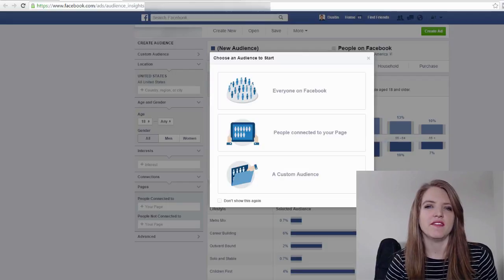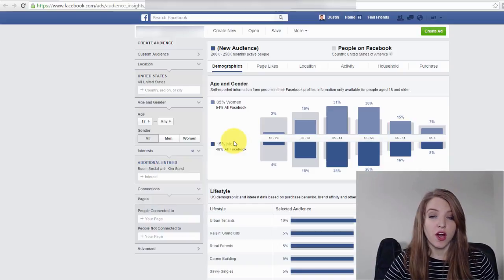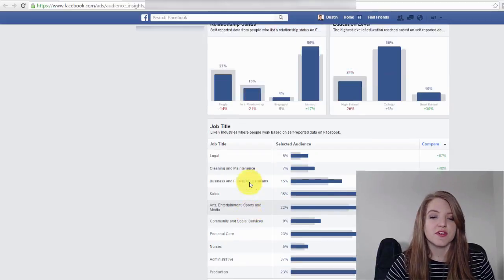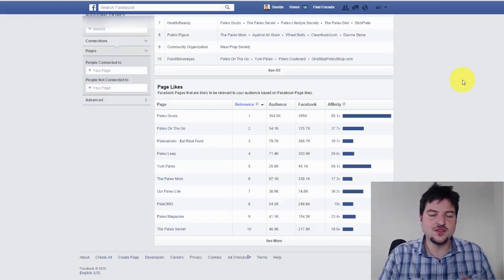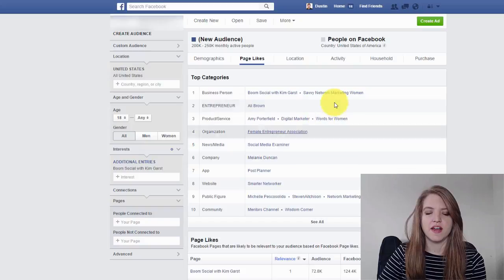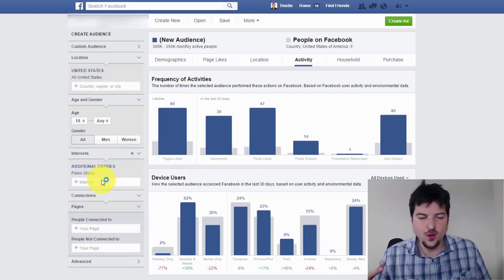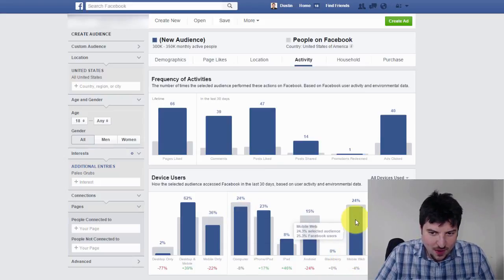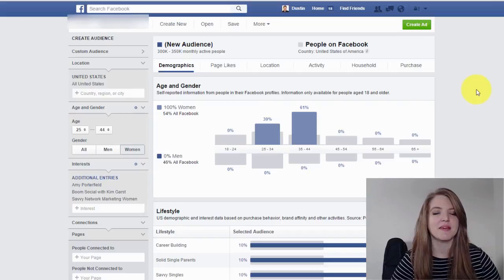How To Use Facebook Audience Insights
Did you know that Facebook has a very powerful (and FREE) tool that you can use to learn more about the people in your niche (both your own audience and your competitors’)?

It’s called Audience Insights and it has seriously changed the way we view and use Facebook ads. Once you learn how to use it, it will become one of your most valuable tools in paid marketing. Audience Insights gives you access to a TON of useful data, ranging from demographics to online behaviors to displaying other highly relevant pages.